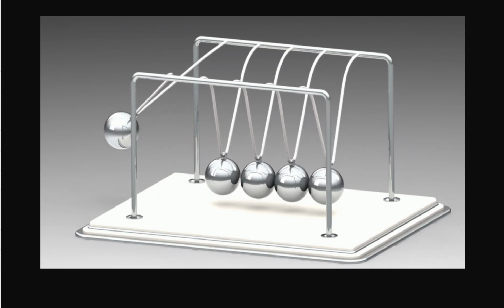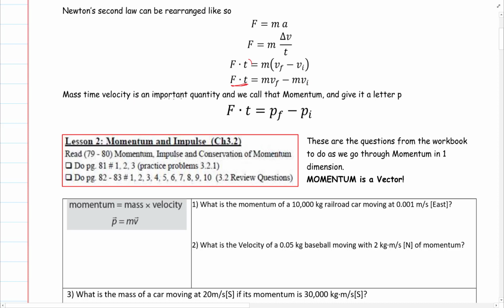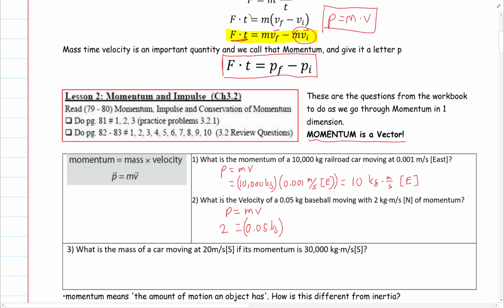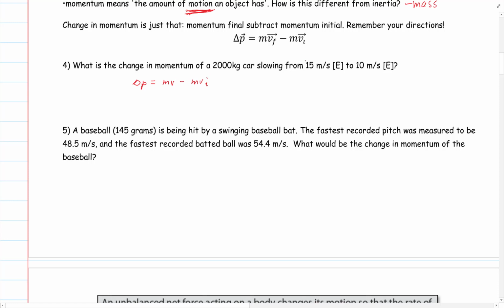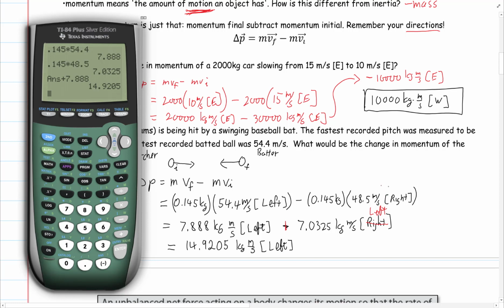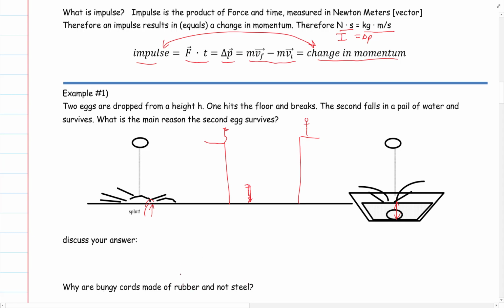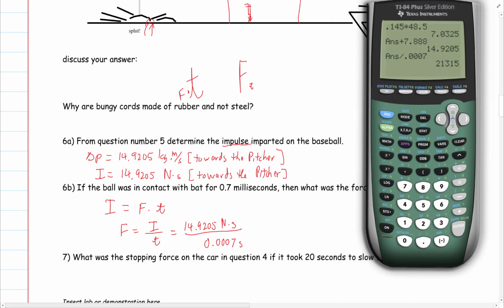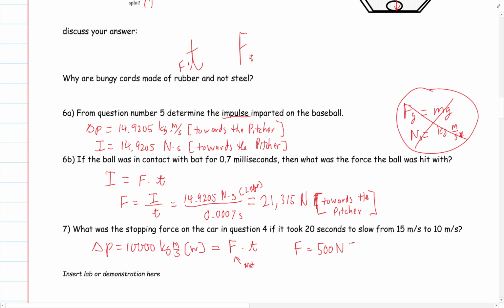Physics 12 - Chapter3.2 Momentum - Lesson 1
Physics 12
Chapter 3.2 Momentum
Lesson 1